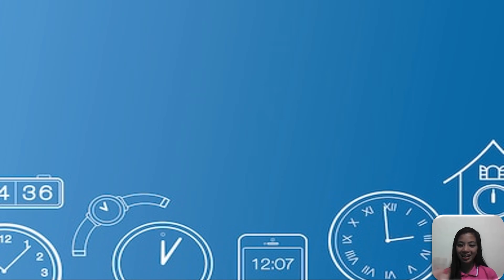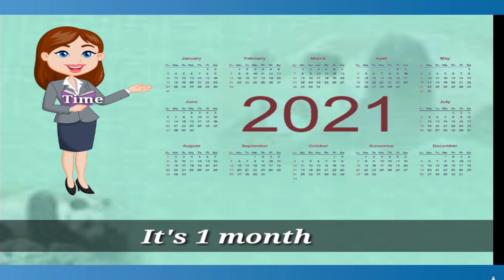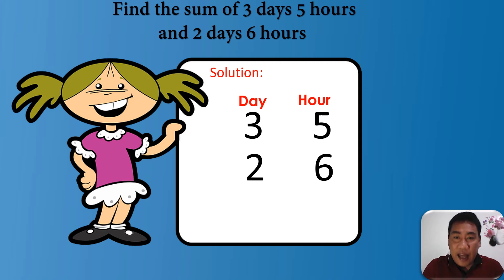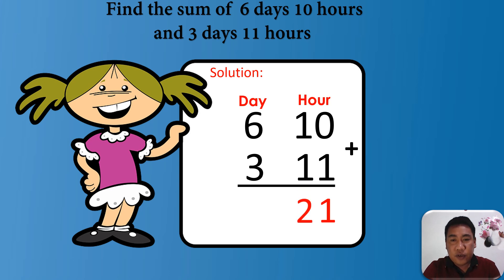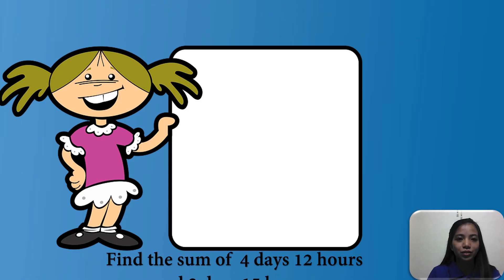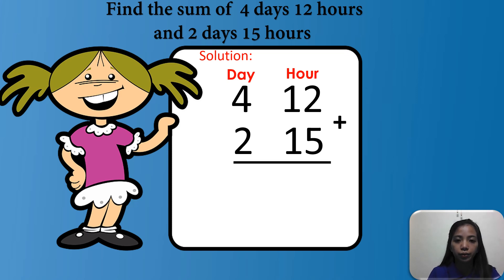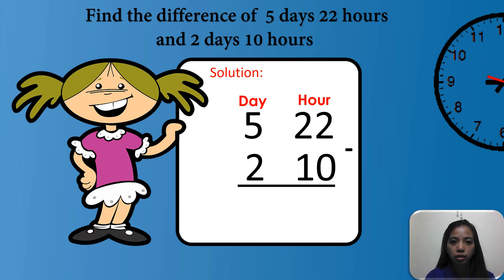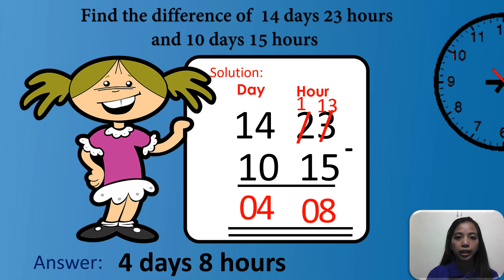addition and subtraction of time in days and hours - Grade 3